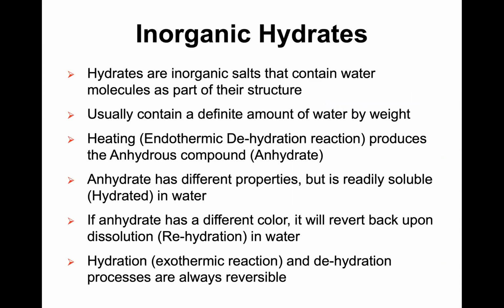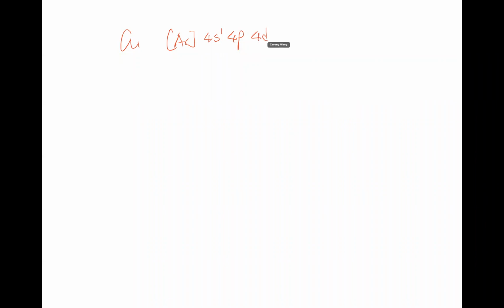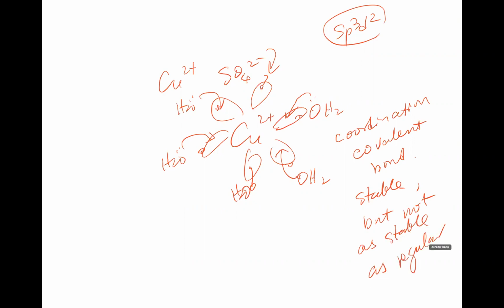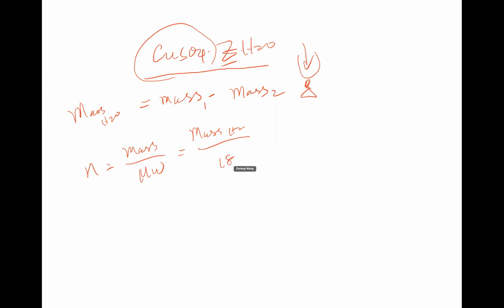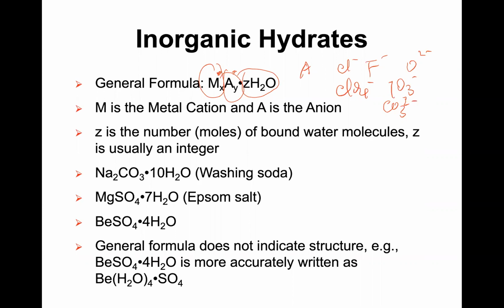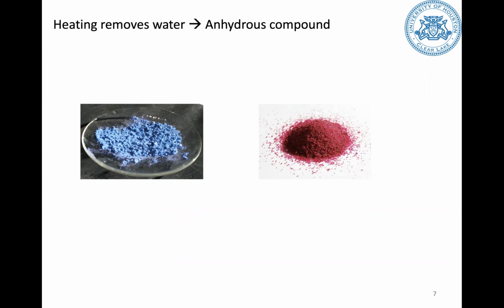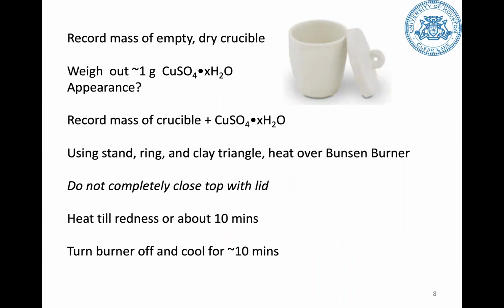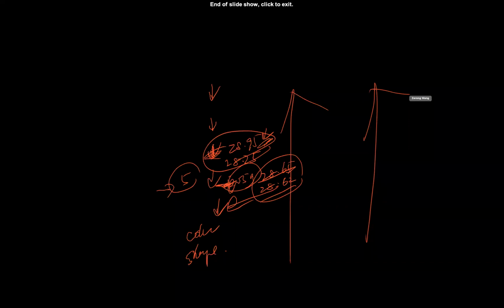lab 6 hydrate